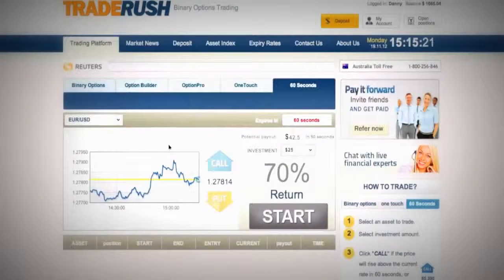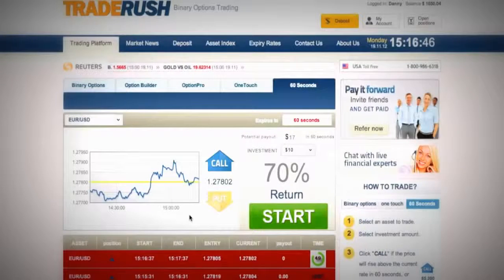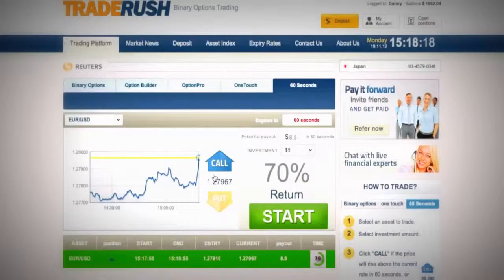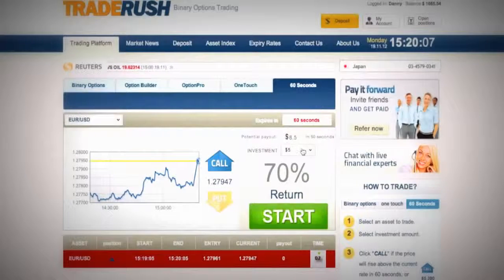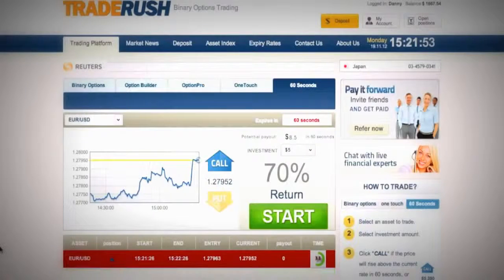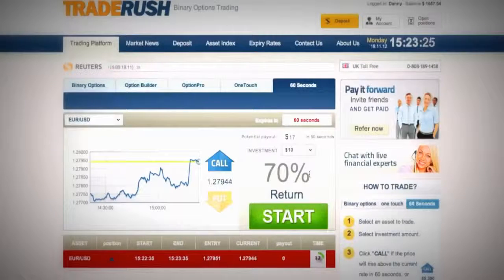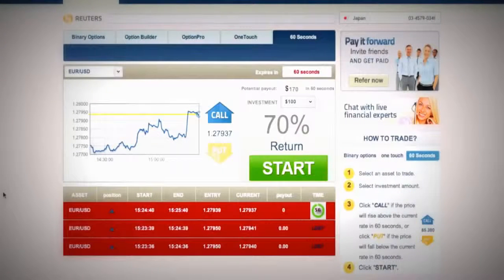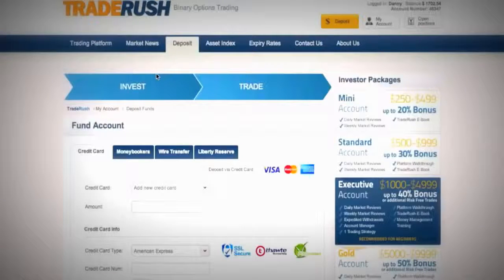Binary options 60 second strategy | Step By Step Fast and Furious